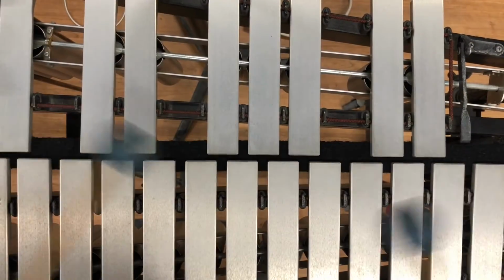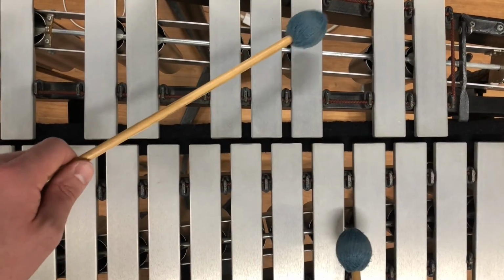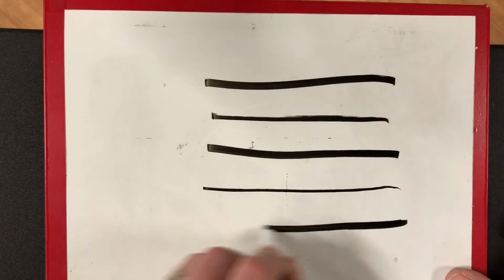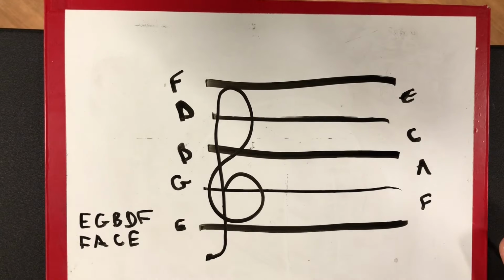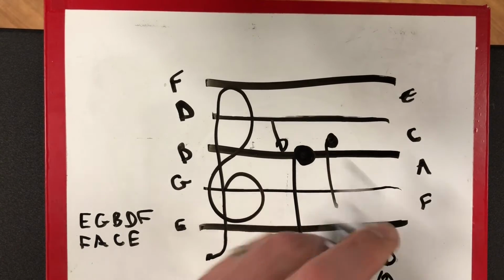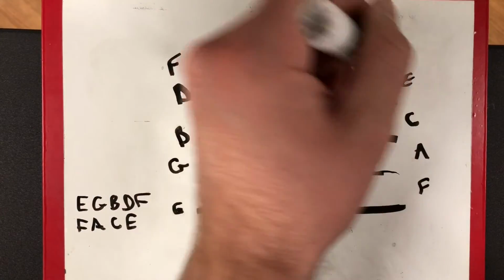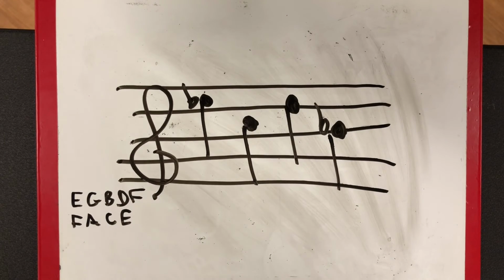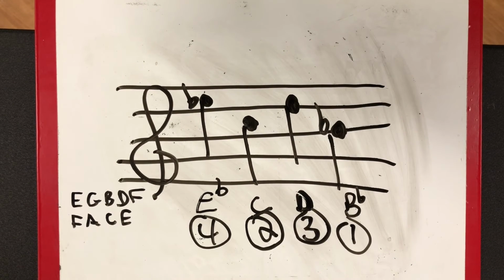Lesson 4 percussion